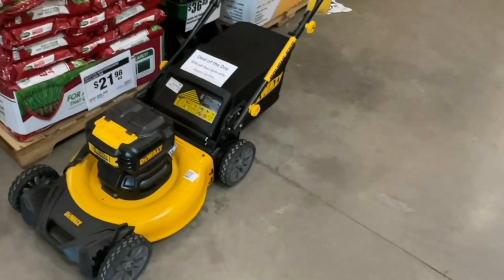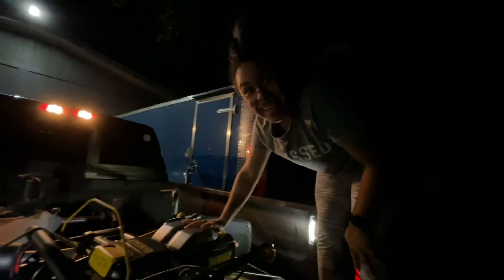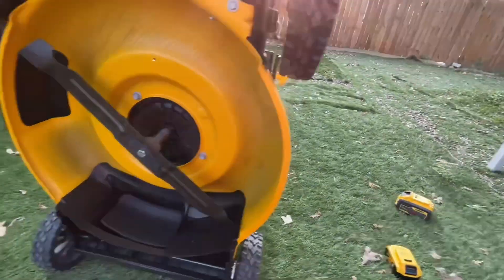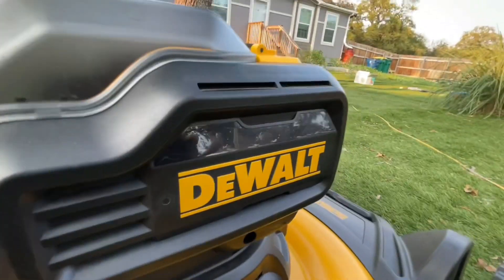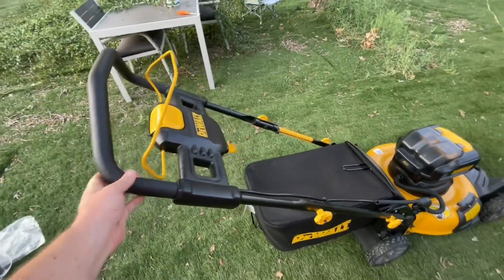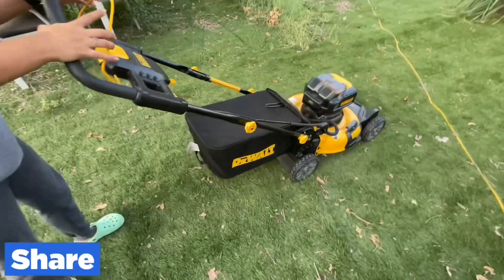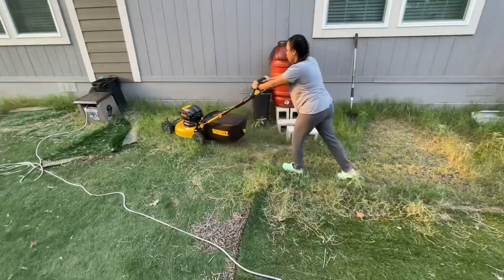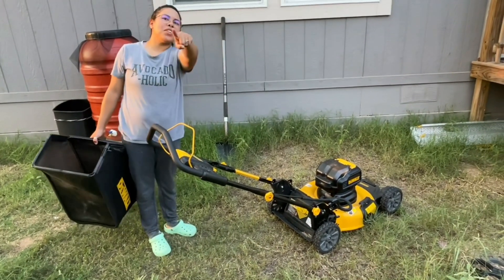Surprising My Wife With Her Most Wanted DeWALT 21” 20V Mower | Home Depot Clearance Find Too!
Tools 4 Dads Podcast - My Brother-In-Law And I discuss The Tools That We Use To Become Better Father's, Husbands and Neighbors

My Wife & Brother-In-Law Do Some Deep Diving Into Some Of The Most Popular & Not-So-Popular Conspiracy Theories Out There